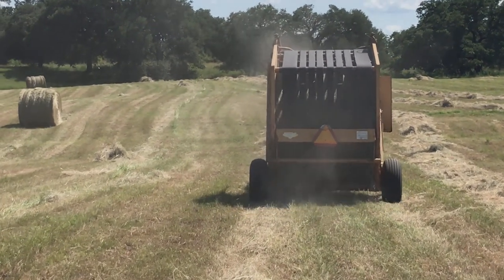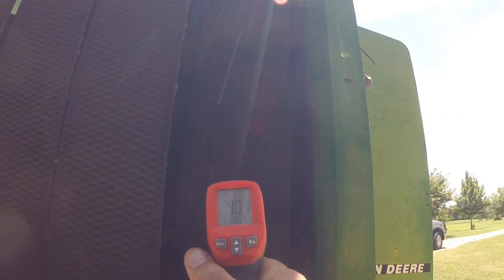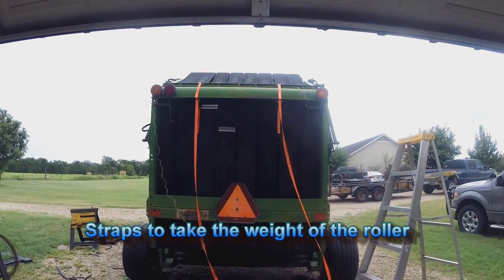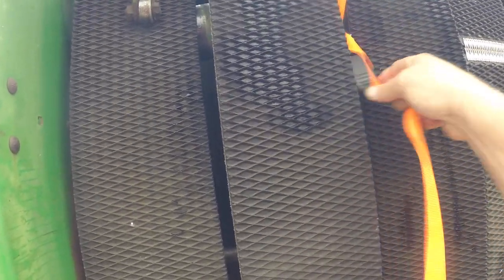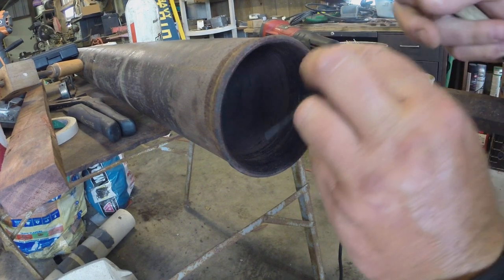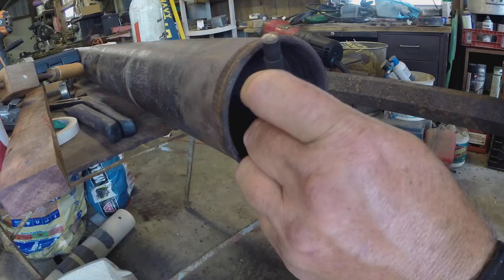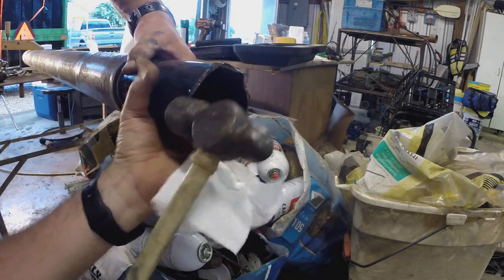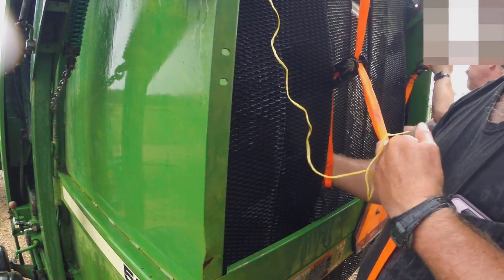Replacing roller bearings; JD 535 baler roller bearing repair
Break out the torch and sledgehammer, it's about to get real.